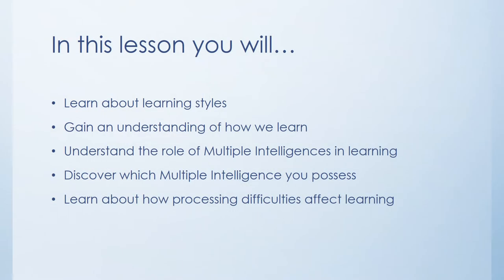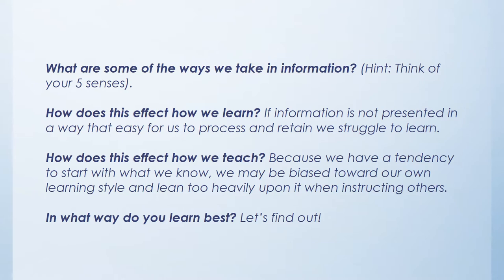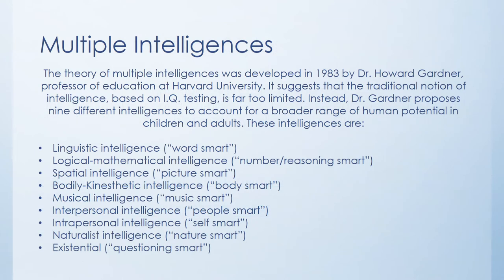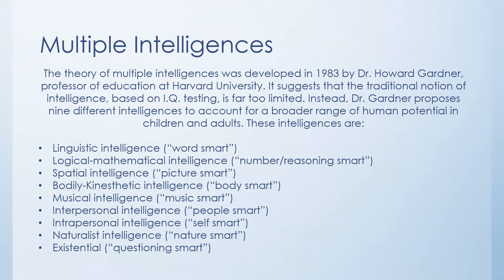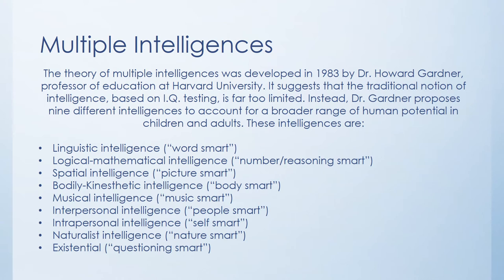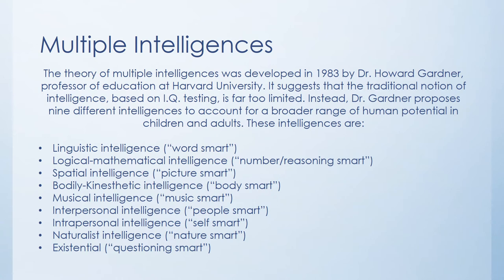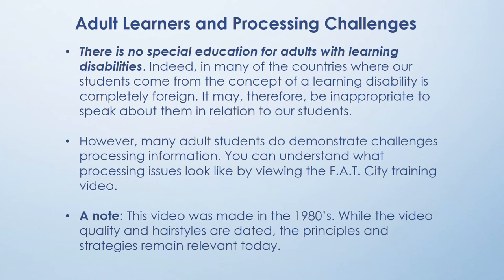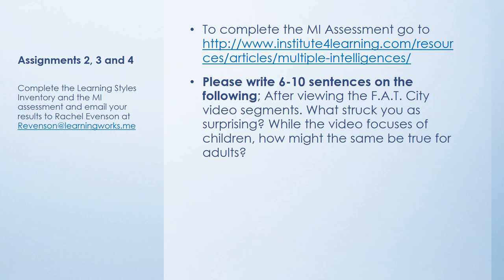Literacy Tutor Training, Pt. 2 of 7: How We Learn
Necessary & Updated Links:
2:40 Learning Styles Inventory
8:17 Gardner’s theory of multiple intelligences (more info)
8:29 Multiple intelligences self-assessment:
9:50 F.A.T. City Workshop

- Learn about learning styles;
- Gain an understanding of how we learn;
- Understand the role of Multiple Intelligences in learning;
- Discover which Multiple Intelligence you possess; and
- Learn about how processing difficulties affect learning.